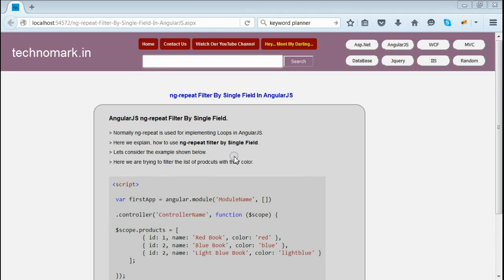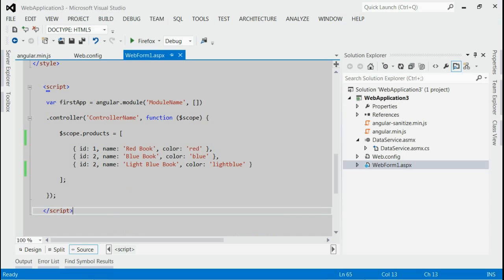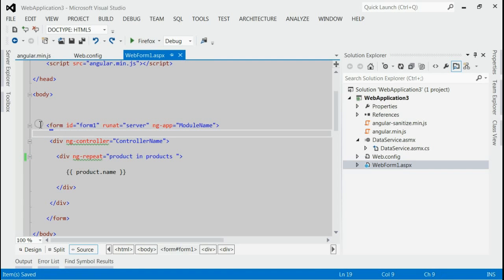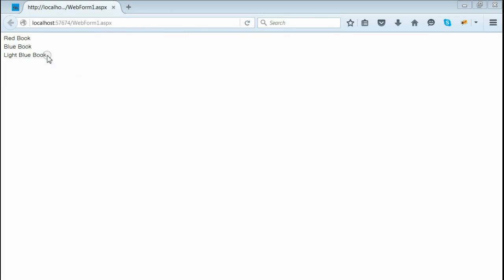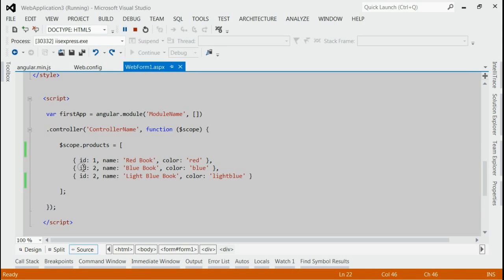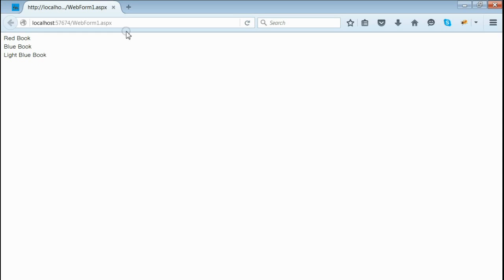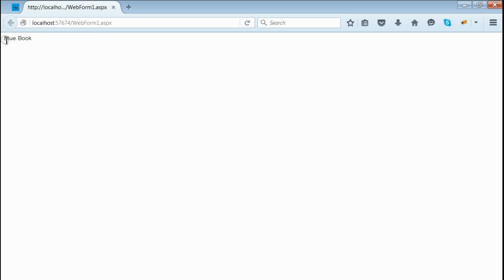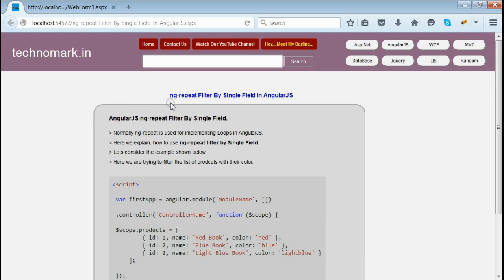AngularJS ng-repeat Filter By Single Field [ With Example ]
for more information.

Complete steps is described in this video regarding AngularJS ng-repeat Filter By Single Field